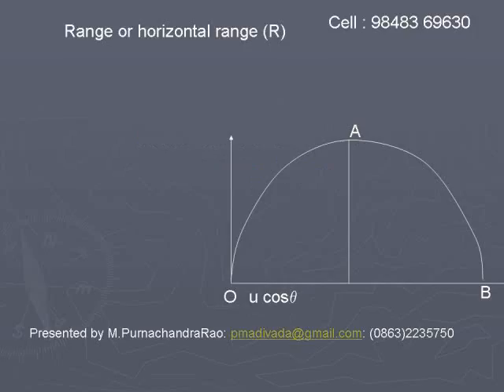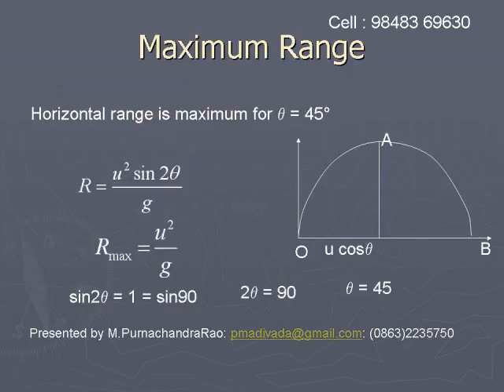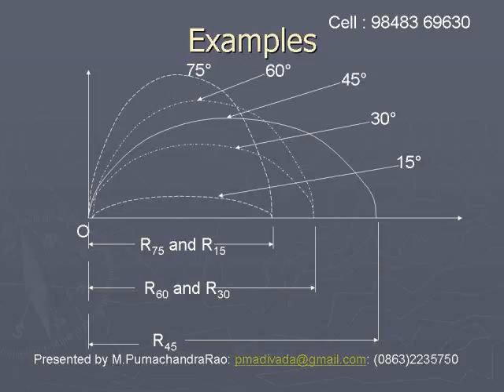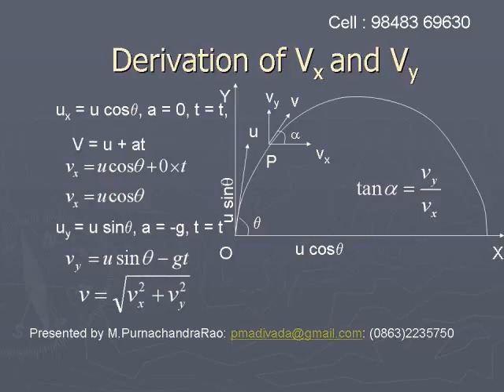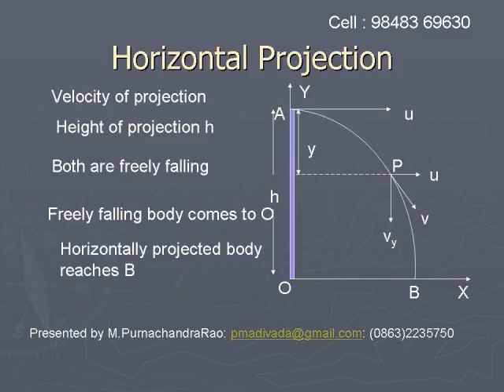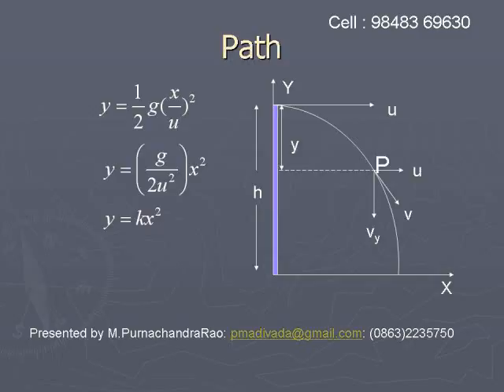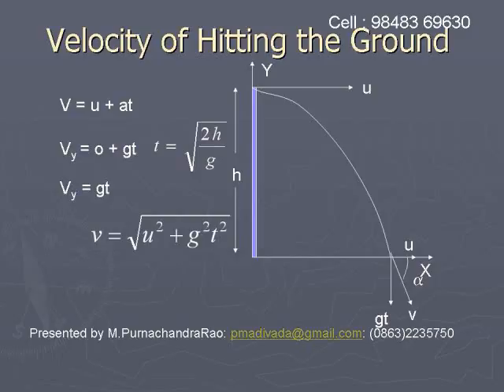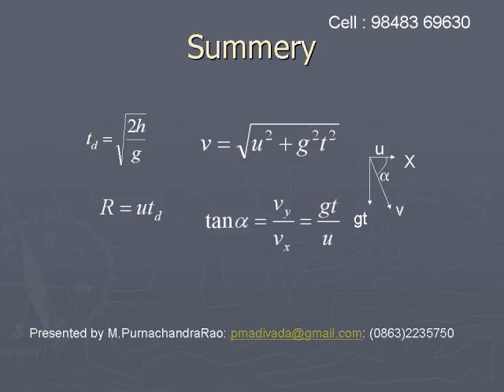04 03 special cases